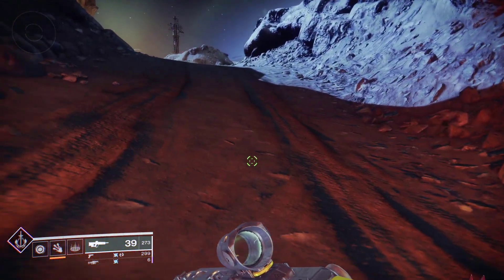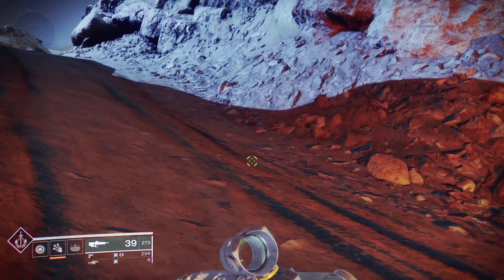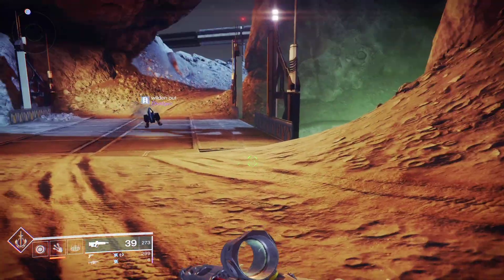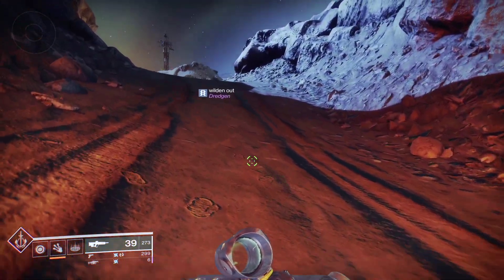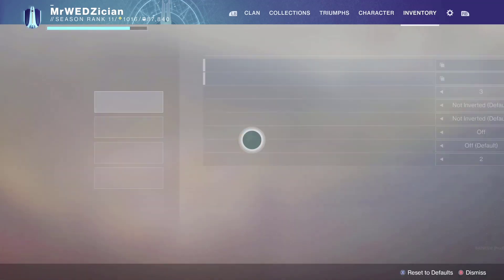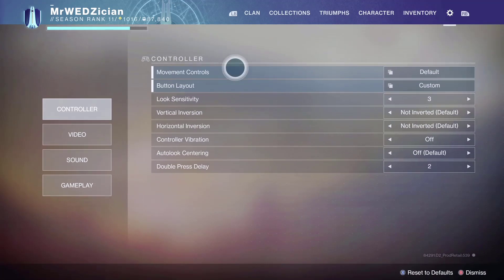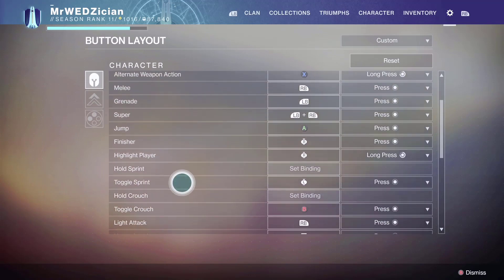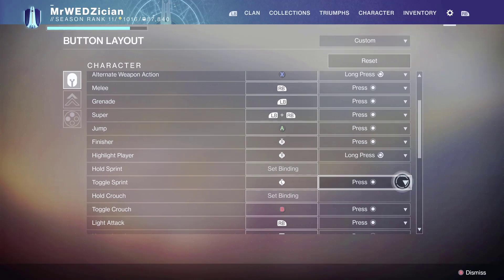Destiny 2 New Button Layout Changes- How To Fix Controls Issues (XBOX)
Hey guys! This video shows Destiny 2 New Button Layout Changes- How To Fix Controls Issues (XBOX). You may have noticed some changes to the destiny 2 button layouts, and might have some issues with your controls, this video shows you how to play around with the settings.